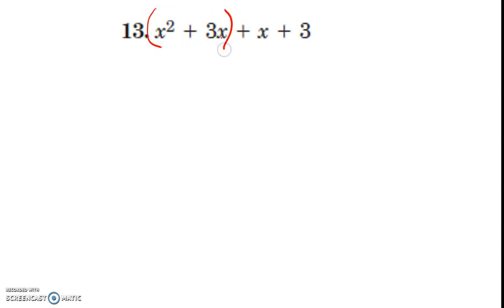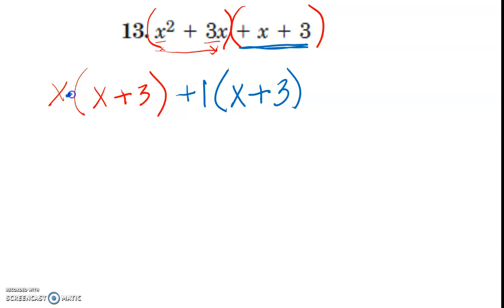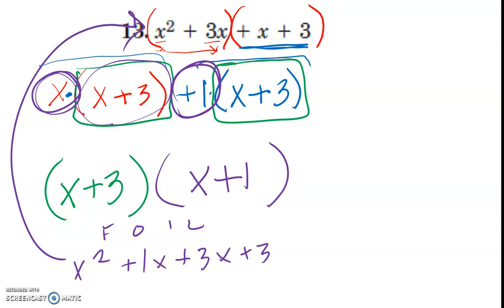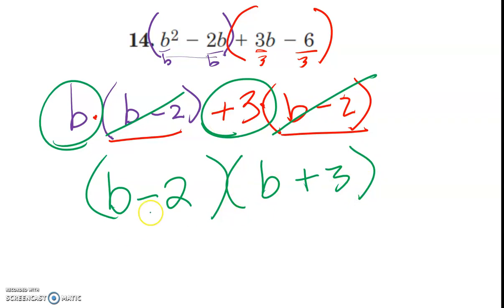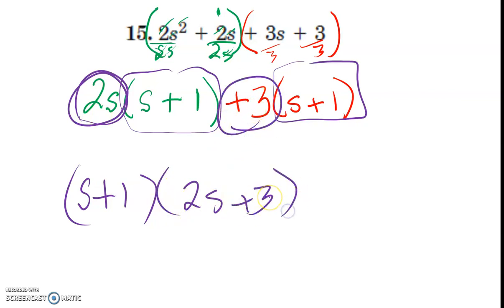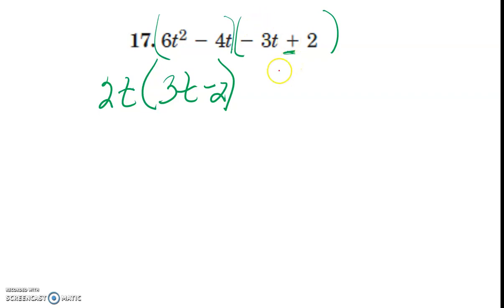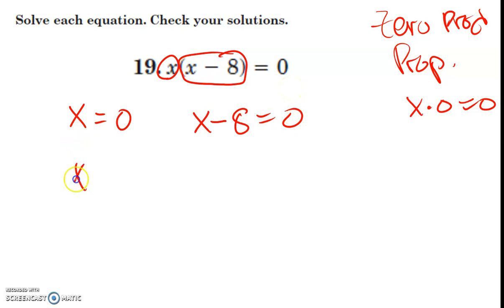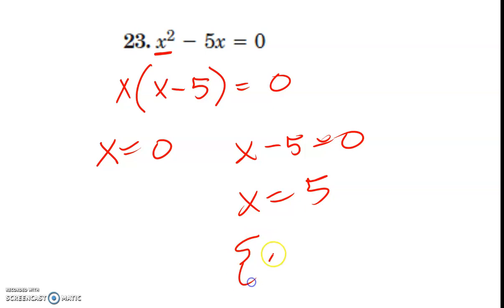8-2 Lesson Pt 2